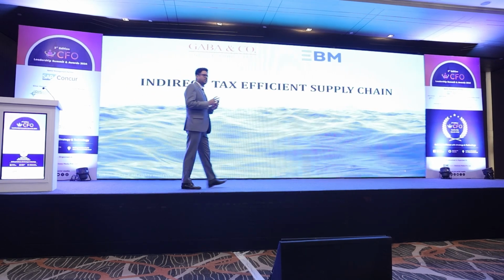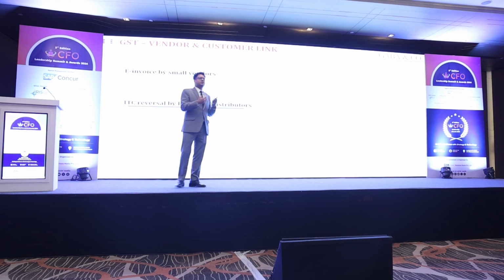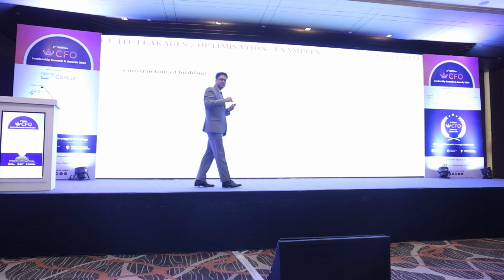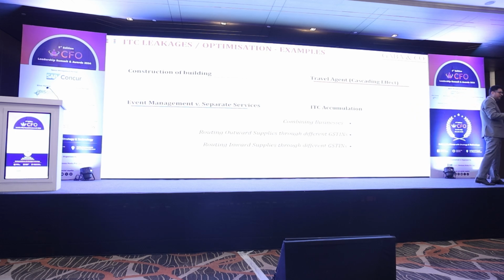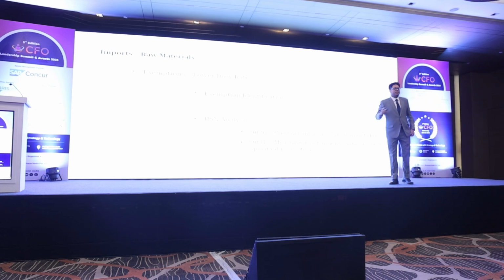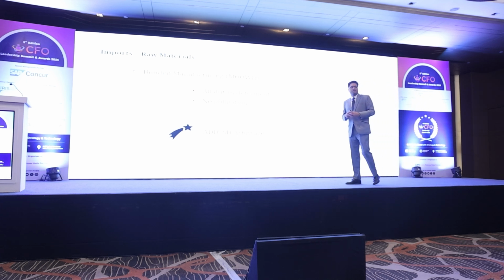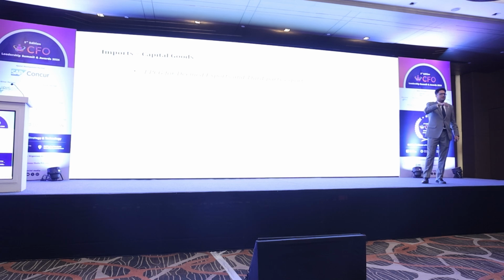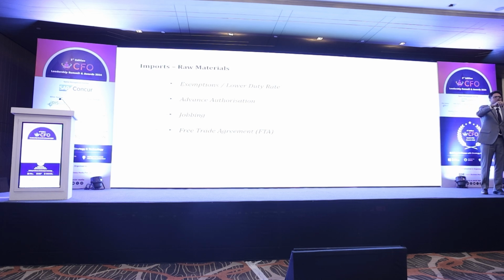Indirect Tax Efficient Supply Chain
📈 Are you ready to gain valuable insights from one of the Top Financial minds in the industry?! 📈

Empiric Business Media Pvt.Ltd. is thrilled to announce that Yogesh Gaba, Managing Partner at GABA & CO., will be a featured speaker at the upcoming CFOLeadershipSummitandAwards2024.

📍 Venue: Holiday Inn New Delhi, Int'L Airport, an IHG Hotel

With an abounding years of experience in Financial leadership roles, Yogesh Gaba has spearheaded numerous financial transformation Initiatives, driving operational Excellence and sustainable Growth.
♠ His strategic vision and ability to navigate complex financial landscapes have been instrumental in the Finance Industry. ♠

❓Why Attend❓
At the CFOLeadershipSummitandAwards2024 conceptualized and organized by Empiric Business Media Pvt.Ltd., Yogesh Gaba will share his invaluable perspectives where attendees will have the opportunity to learn from his wealth of Knowledge and gain actionable Strategies to drive Growth, mitigate Risks, and Enhance financial performance within their organizations.

Don't miss this chance to learn from one of the industry's brightest financial minds🧠🚀

Secure your spot today at the CFOLeadershipSummitandAwards2024 and gain the Competitive edge your organization needs to thrive in today's dynamic business landscape.